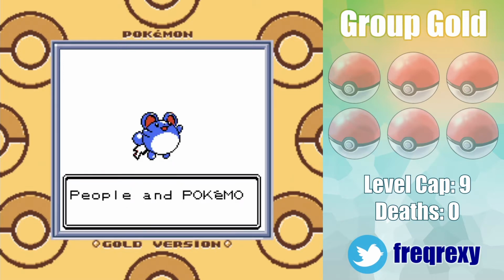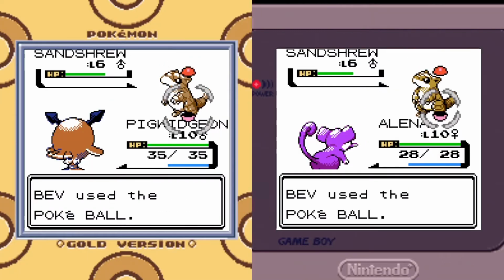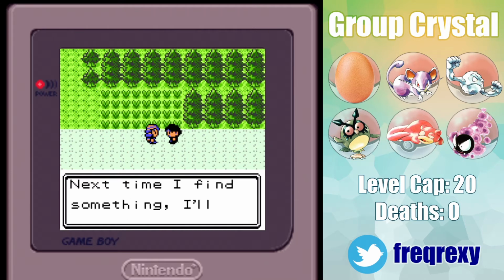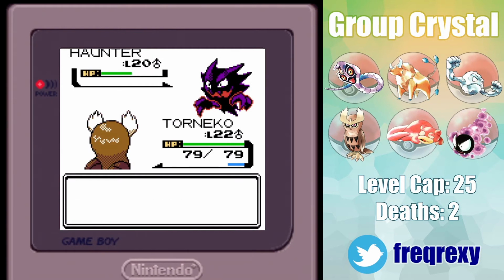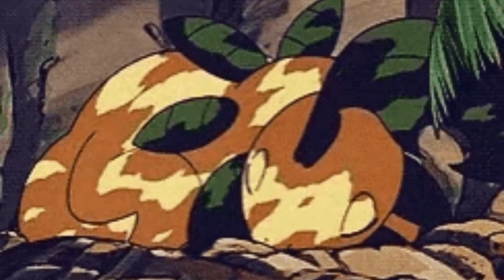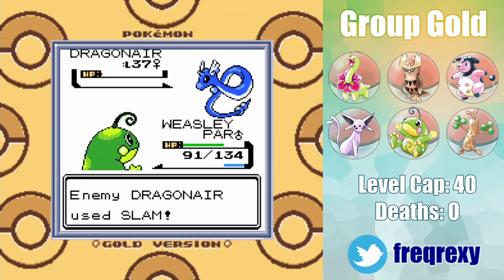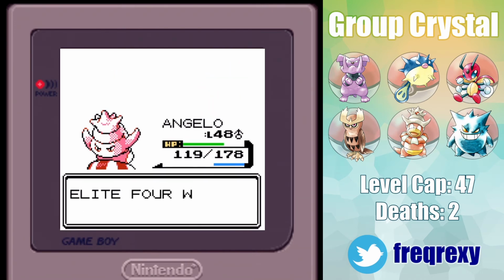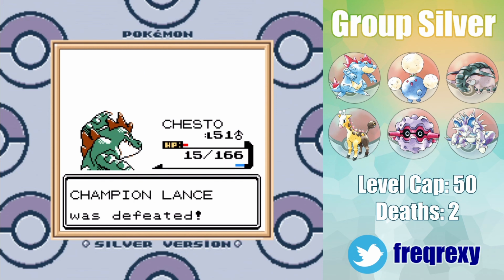Pokémon Nuzlocke But It's a Marathon | Maralocke: Gold / Silver / Crystal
Part of a series of videos where I go through a Nuzlocke of all 32 main-line Pokémon games in release order!  We're in Johto for Generation 2!

Normal Nuzlocke Ruleset:
1) Permadeath
2) Can only catch the first encounter on each Route
3) Nickname all Pokémon for attachment

Added Rules:
4) No over-levelling past the Gym Leader's ace
5) Species that enter the Hall of Fame, whether dead or alive, are banned for future games (split evolutions are okay)